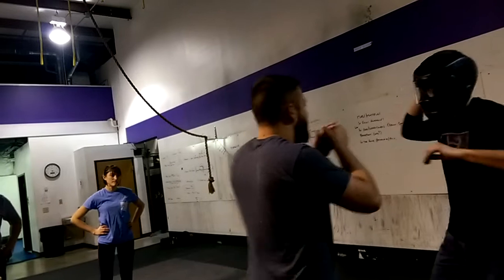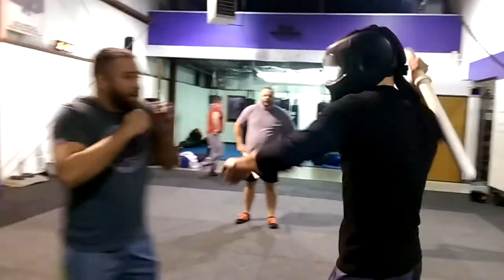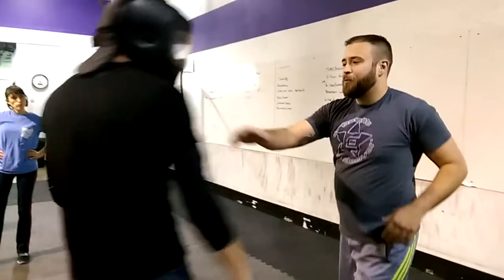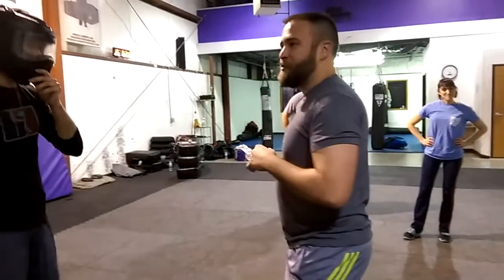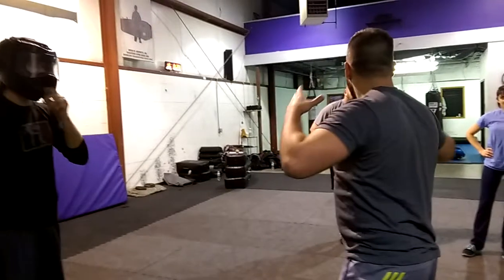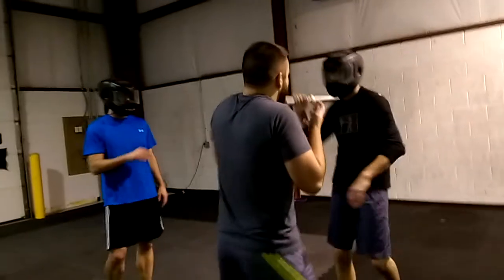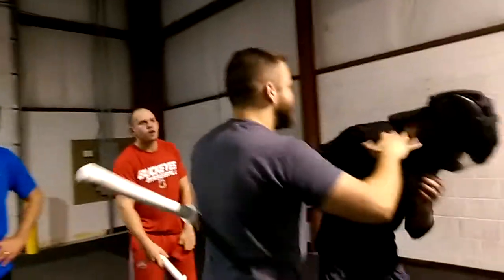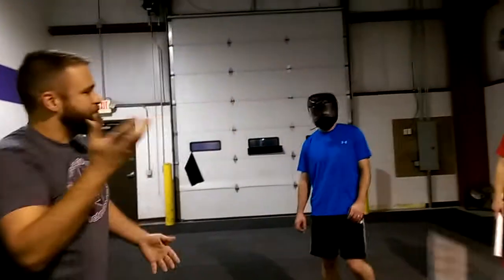Raw/Uncut Level 3 Stick Defense